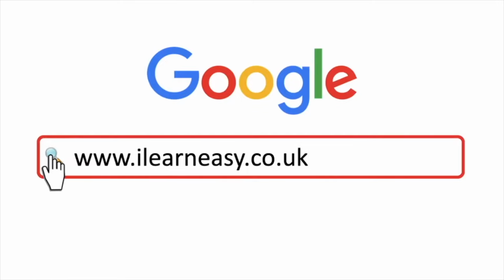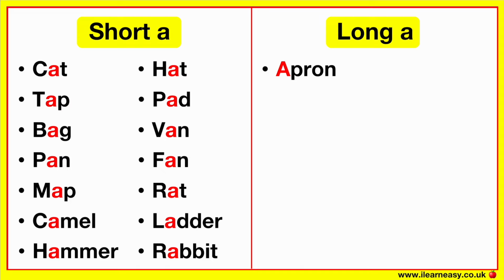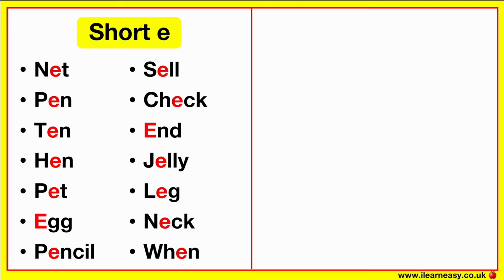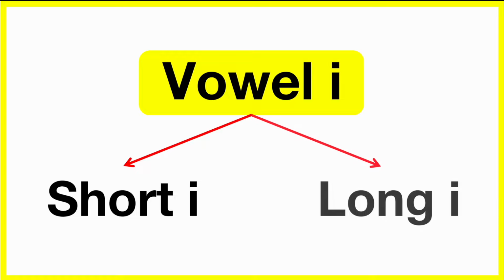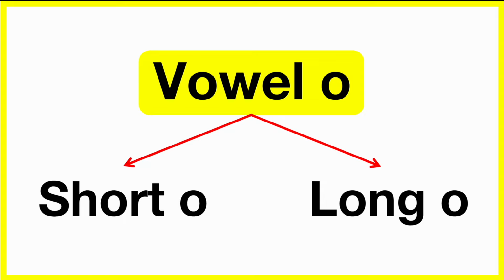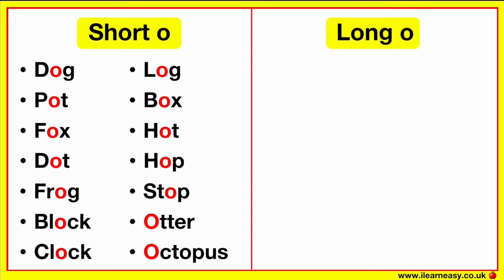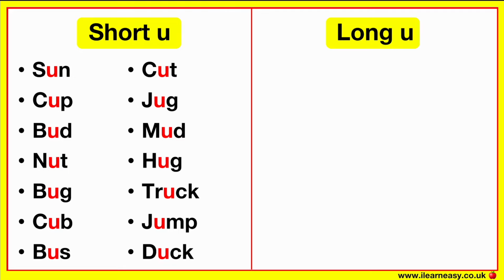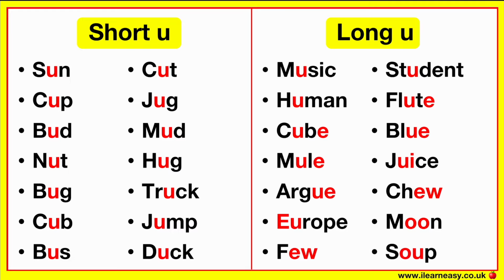Vowel in English 🤔 A E I O U | Short & Long vowel sounds | Learn with examples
Time stamps:
0:00 - Intro
0:22 - Vowel a
2:45 - Vowel e
5:00 - Vowel i
7:17 - Vowel o
9:19 - Vowel u